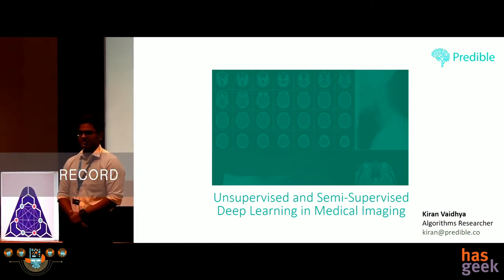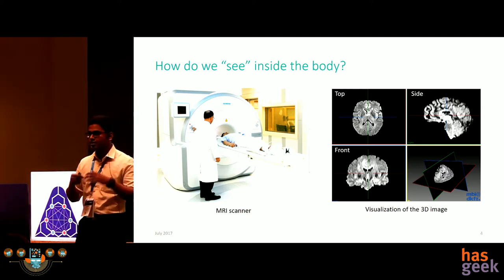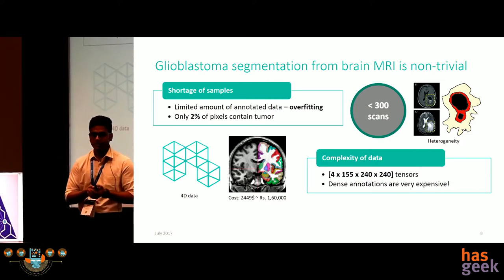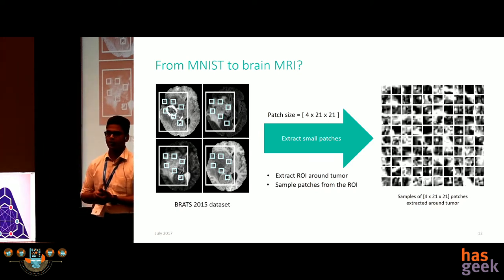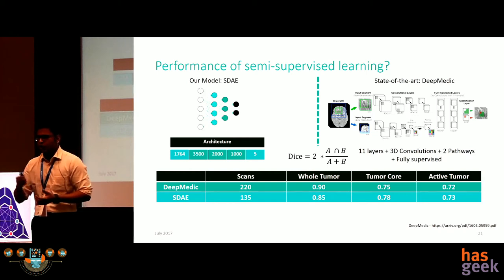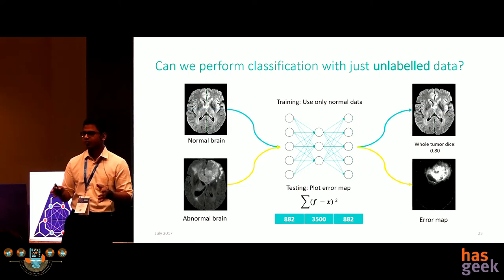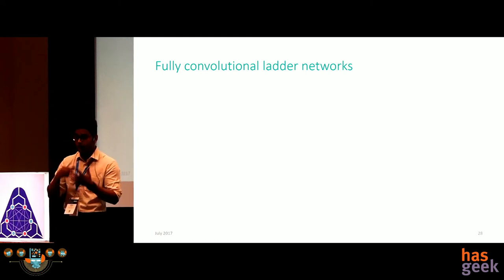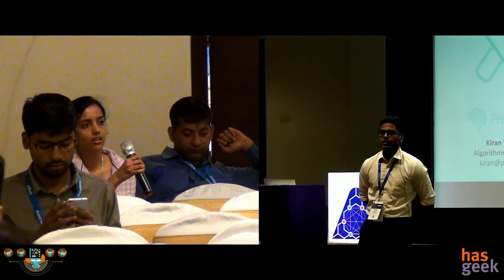Unsupervised and Semi-Supervised Deep Learning for Medical Imaging: Kiran Vaidhya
Availability of labelled data for supervised learning is a major problem for narrow AI in current day industry. In imaging, the task of semantic segmentation (pixel-level labelling) requires humans to provide strong pixel-level annotations for millions of images and is difficult when compared to the task of generating weak image-level labels. Unsupervised representation learning along with semi-supervised classification is essential when strong annotations are hard to come by.

This talk will introduce you to the techniques available in unsupervised learning and semi-supervised learning with specific focus on brain tumor segmentation from MRI using Stacked De-noising Auto-Encoders (SDAEs), which achieved competitive results in comparison with purely supervised Convolutional Neural Networks (CNNs), and highlight recent breakthroughs in AI for computer vision. Although the focus is on medical imaging, the techniques will be presented in a domain agnostic manner and can be easily translated for other sectors of deep learning.